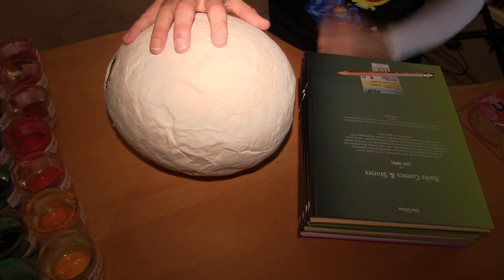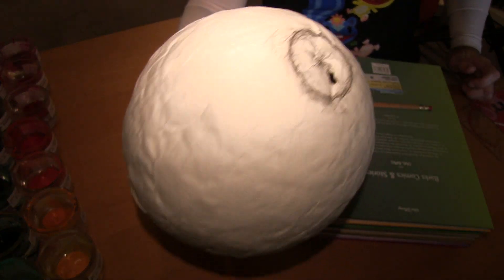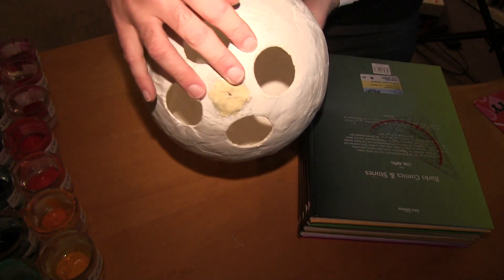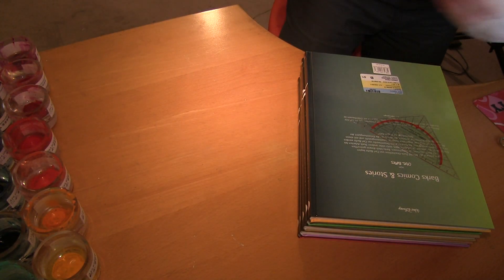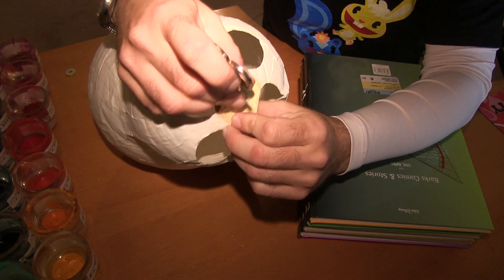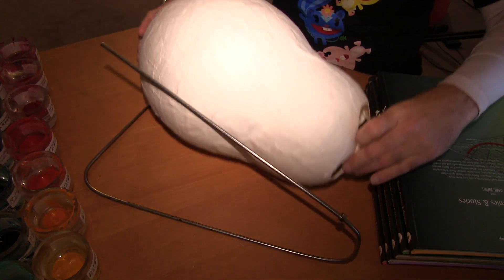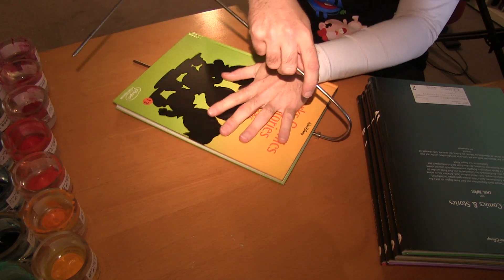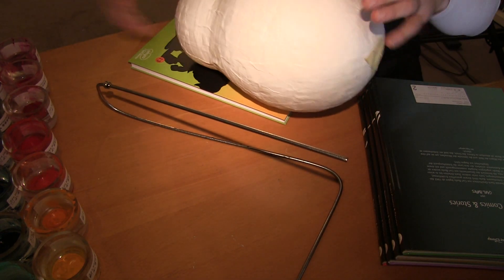Selfmade Hamster Wheel - 3. Frame and True Running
In the third and last "Selfmade Hamster-Wheel" video I show how to get a concentric runout, add the entry-holes and mounts, bend the frame and check the balance.